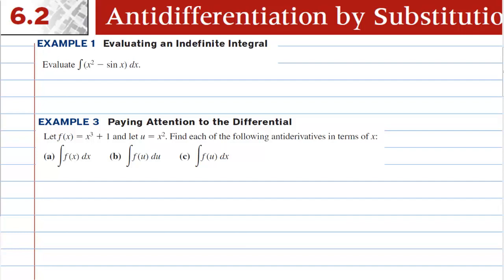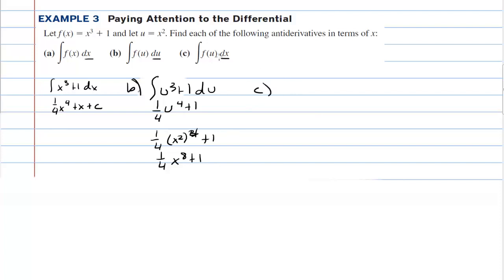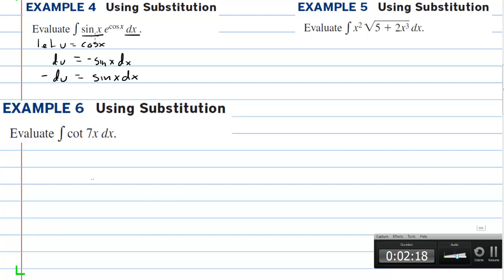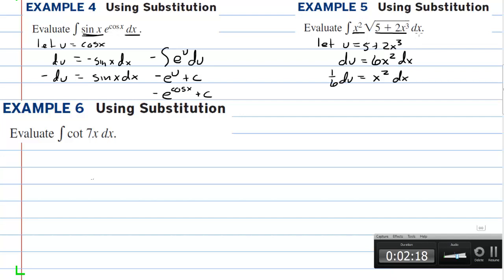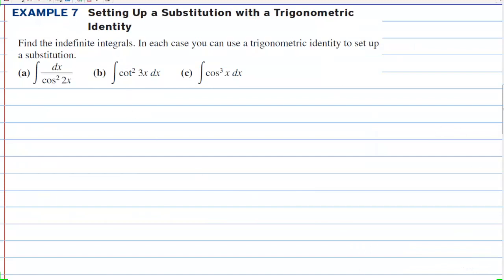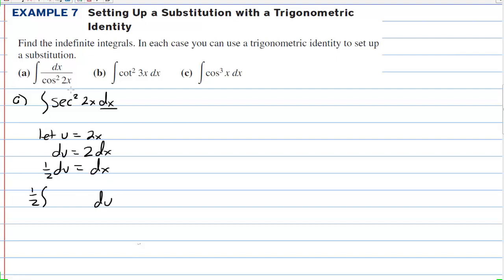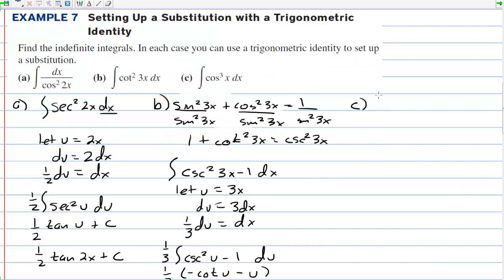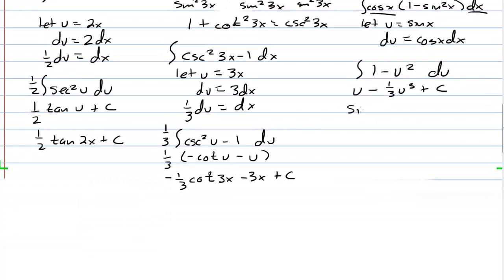AP Calculus Section 6.2 Antidifferentiation by Substitution